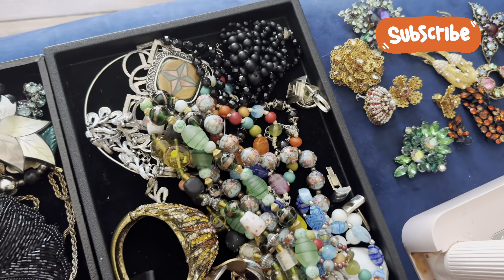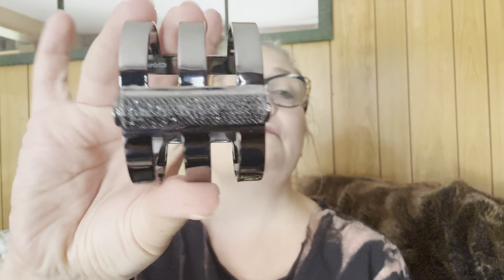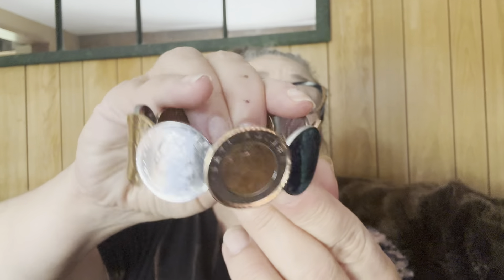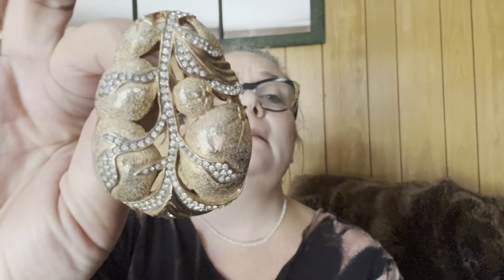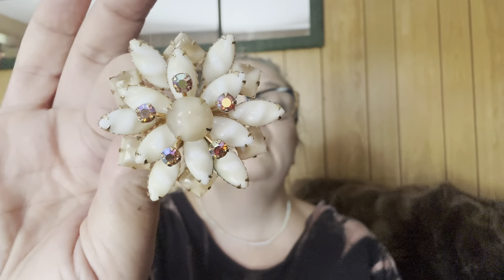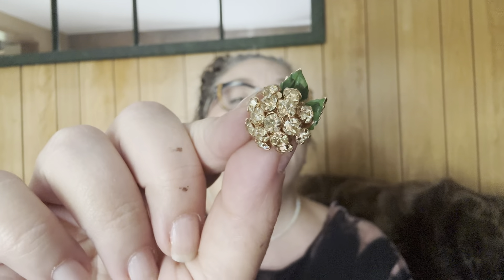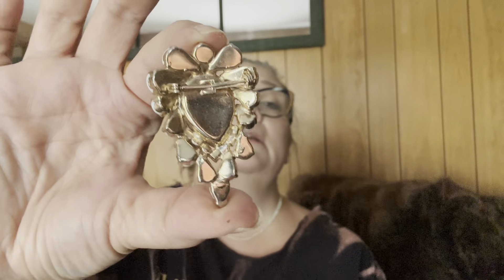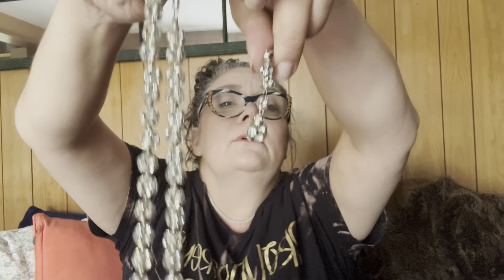MASSIVE Vintage Jewelry Haul! I Went A Little Overboard - Dior - Wedding Cake - Venetian - Juliana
I have been buying so much vintage jewelry from auctions lately! This haul today is MASSIVE. This vintage jewelry haul has a little bit of everything and it is so much fun! This literally is a haul that goes on and on. Buckle up, and get ready. this is going to be a fun ride!!

Pre sales are available to channel members, which start at $2.99 a month.  Also, I do offer channel memberships with that will give you blanket 10% or 15% discounts on all orders and possibly free gifts in your orders.  Please see the "join" button or click this link to learn about memberships:

Please make sure the item is still available by looking at the sold post which is pinned.

Other items in video are available for presale for channel members exclusively, unless otherwise stated.

I invoice via paypal, you can pay any way you would like that way.  If you are more comfortable with other forms of payment please let me know.
Invoices MUST be paid within 24 hours.

Live sales on YouTube are at 7pm EST every Thursday!
Live clearance sales on YouTube are at 7pm EST every Saturday!

Angel's TikTok and Instagram: @detroitdogmom

Friend mail:
Black Dog Vintage/ Leslie Krukowski (or Angel)
21221 Andover